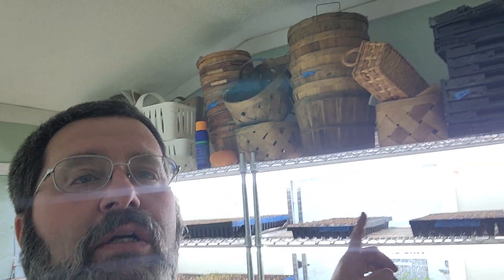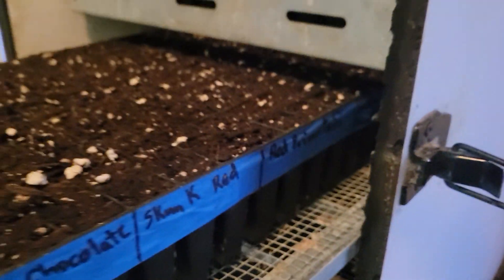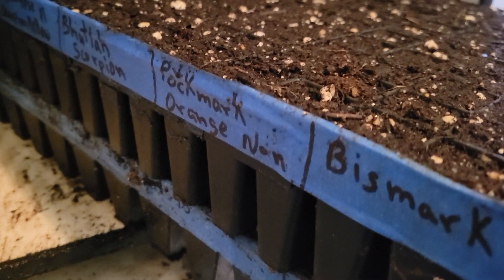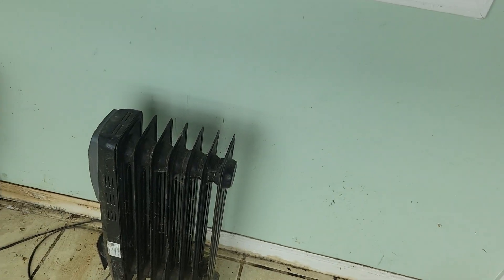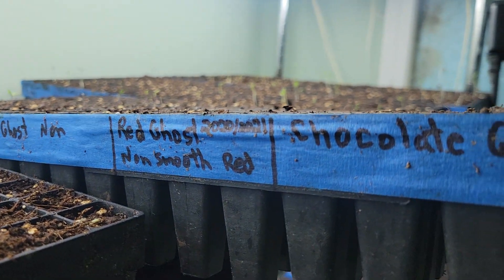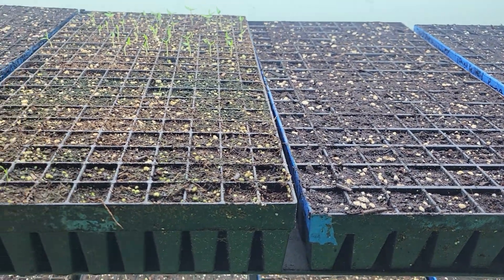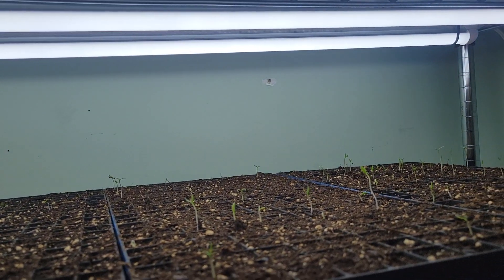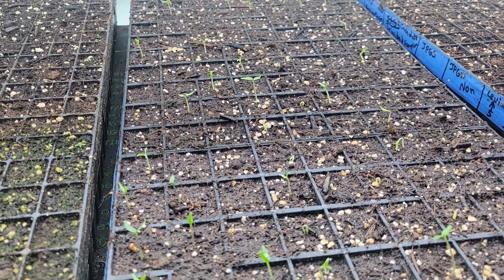Plant Germination Room Tour Feb 13th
We take a look at the plants we are growing in February 2025